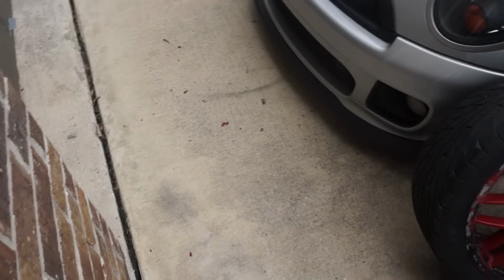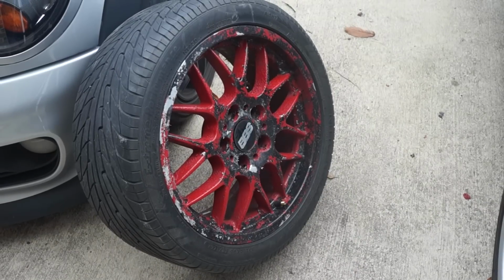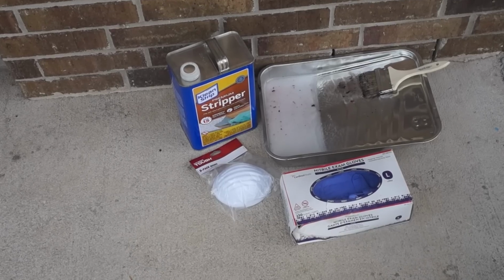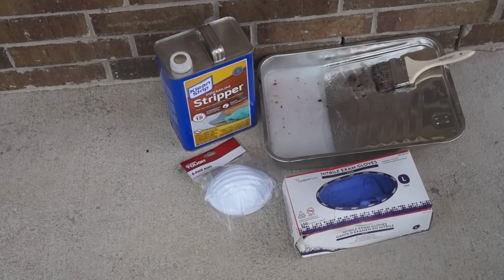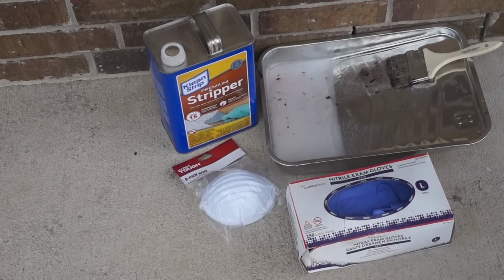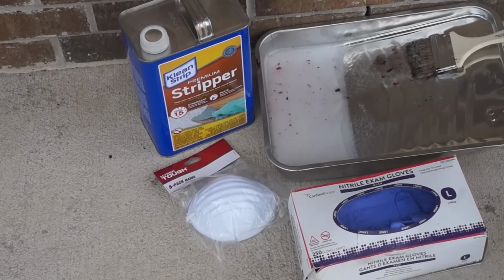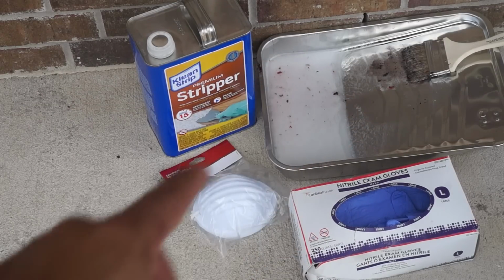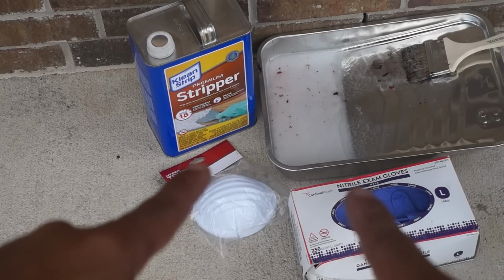Making OLD BBS wheels look new again - EASY DIY (5 lug r56??)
In this video I picked up some old bbs rx203s off offerup.com for fraction of the cost they should have been and for good reason.
They have years worth of cheap paint on them. Watch me Restore them back to there former glory to keep or for a profit.